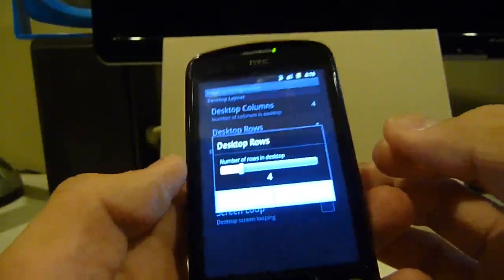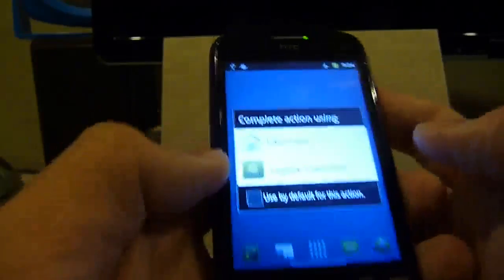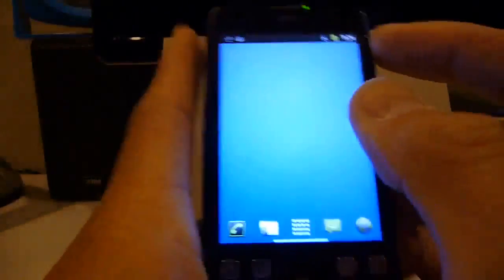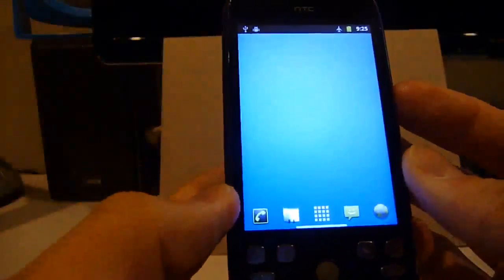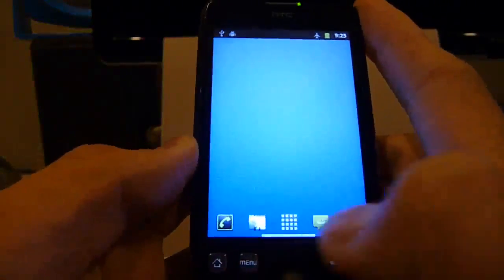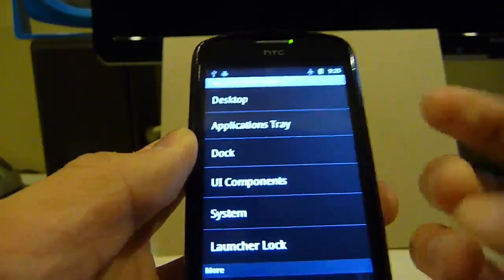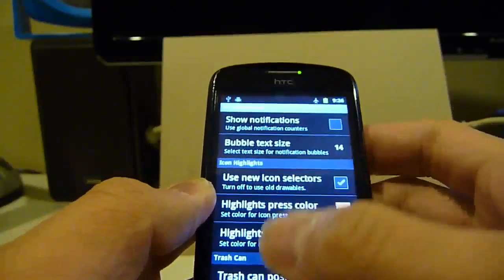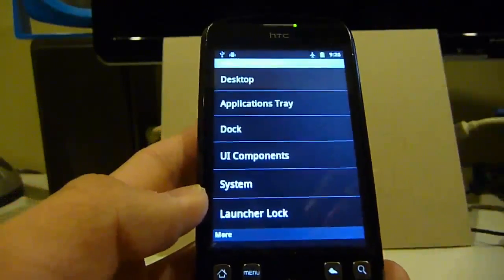Legacy Launcher - Introduction